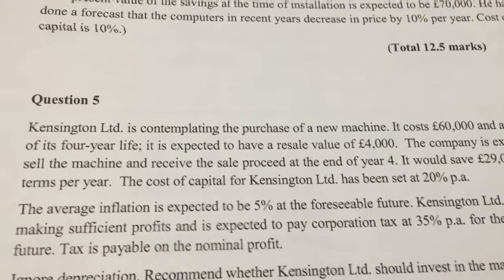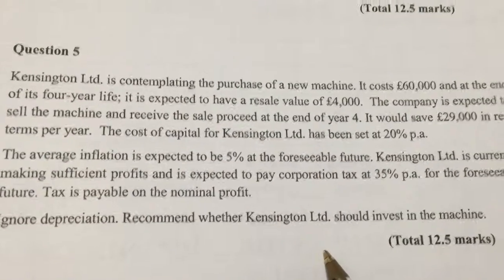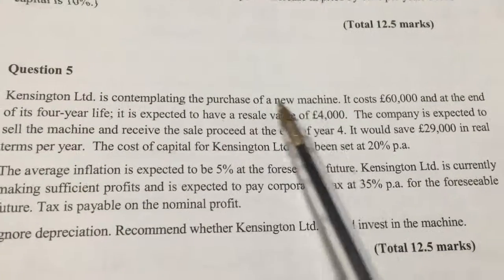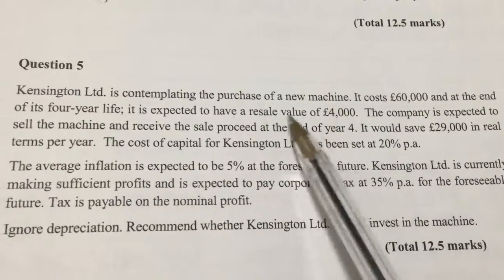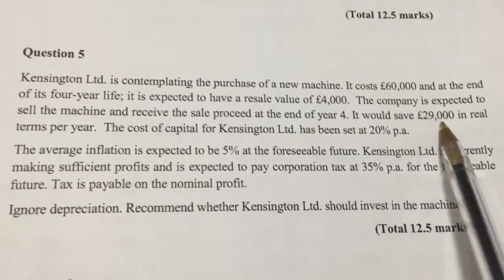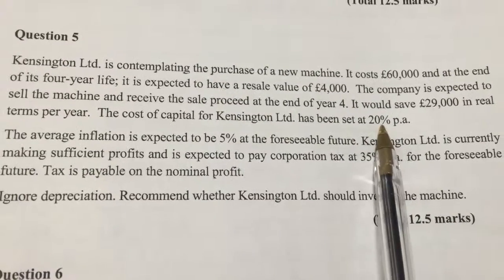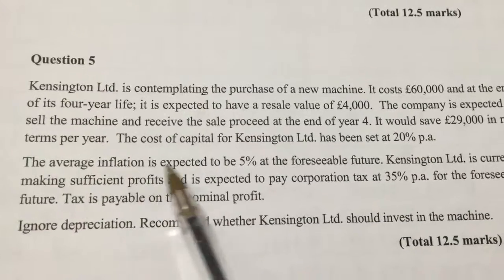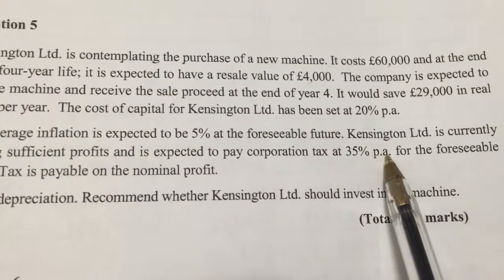CAPITAL INVESTMENT APPRAISAL PART 7